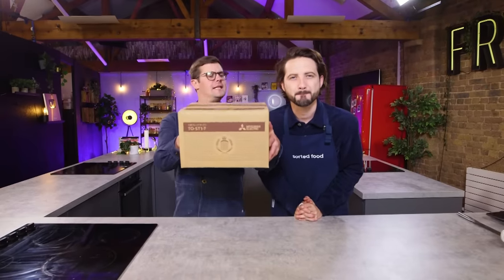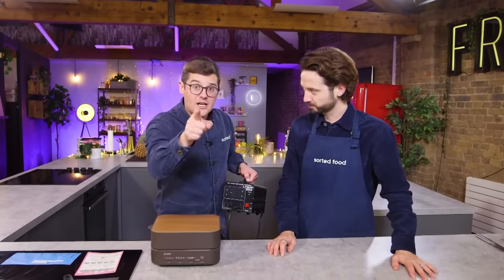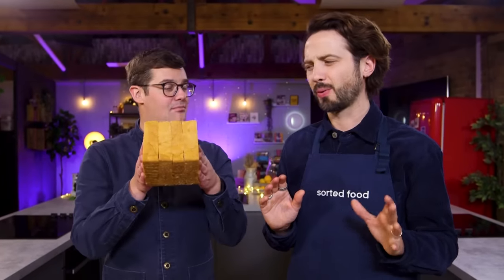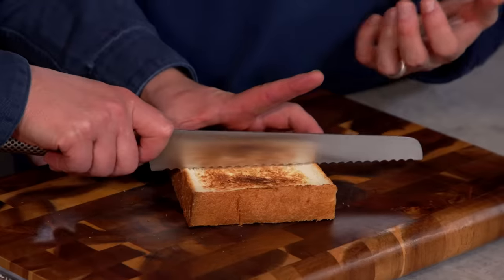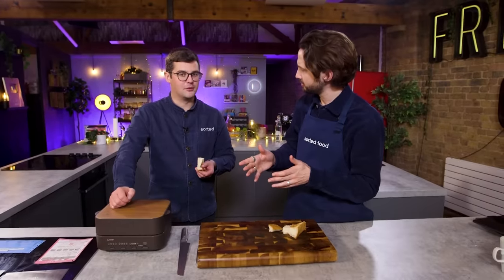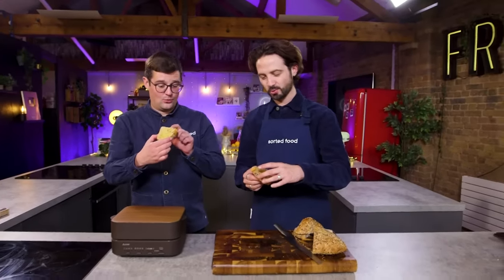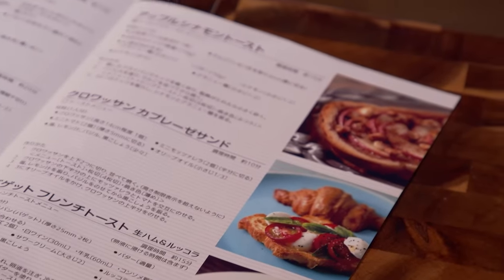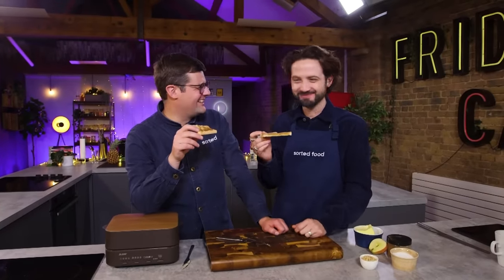A Chef Reviews THE 'WORLD'S MOST EXPENSIVE' TOASTER!! | Sorted Food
Today our Chef Ben and Normal Barry put the Mitsubishi TO-ST1-T bread oven to the ULTIMATE test.
Retailing at over £300 and toasting just one slice at a time, is this toaster worth the huge price tag??